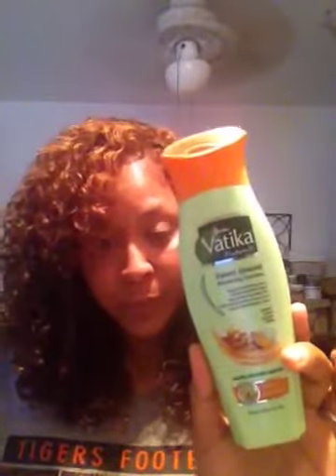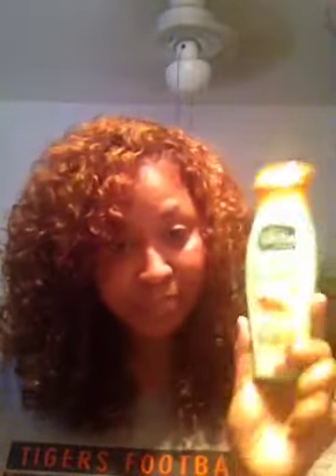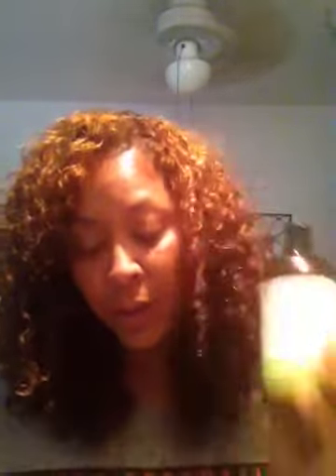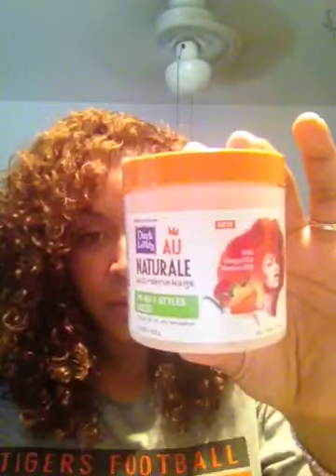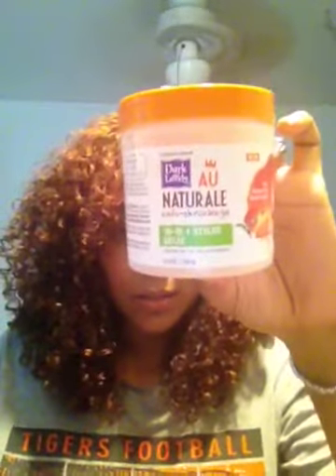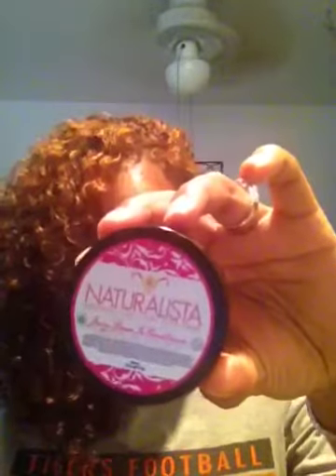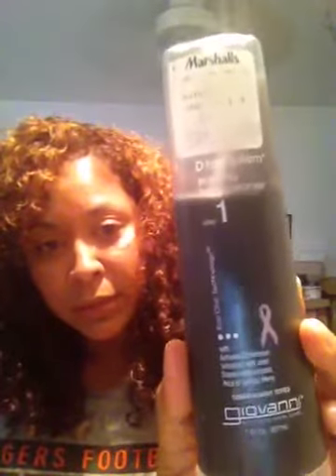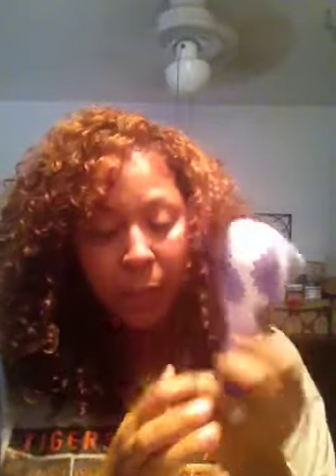August- Loved it/hate it!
August favorites, and 1 no Thank you, never again.